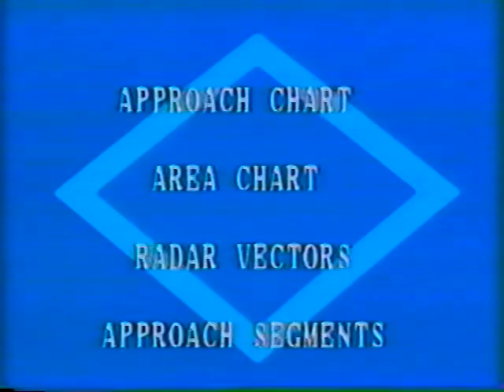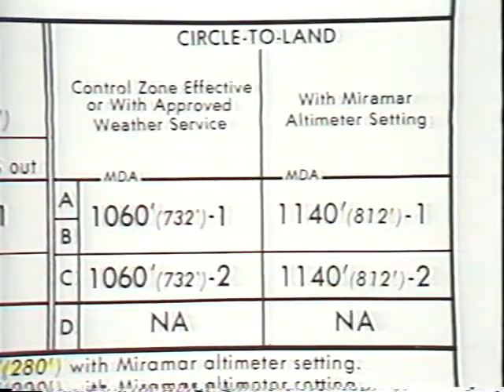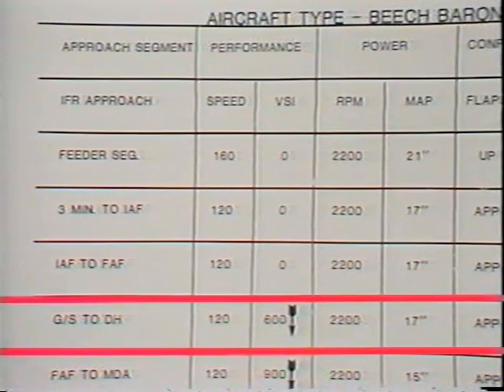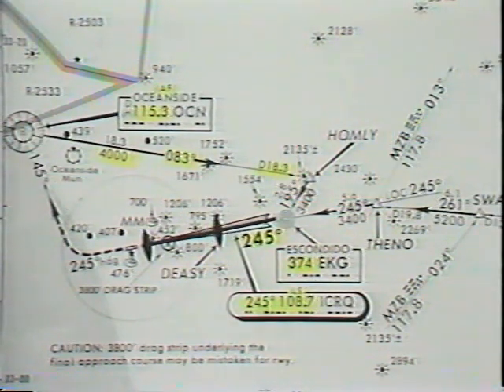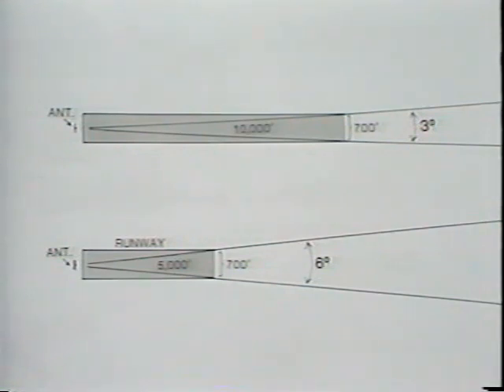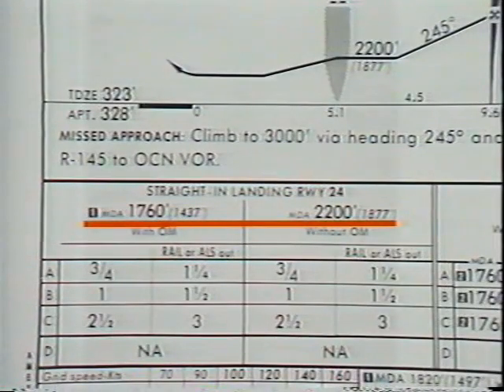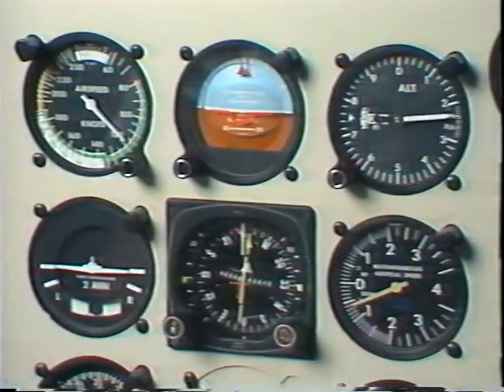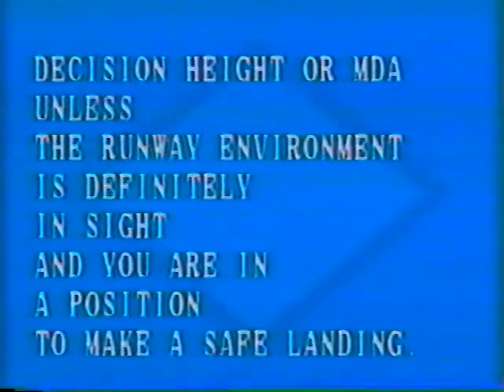Aircraft Training: Aviation guide 2 - chapter 1